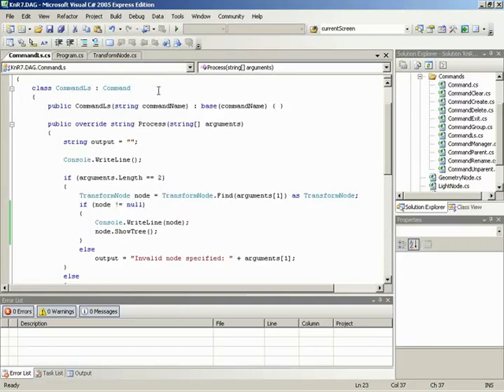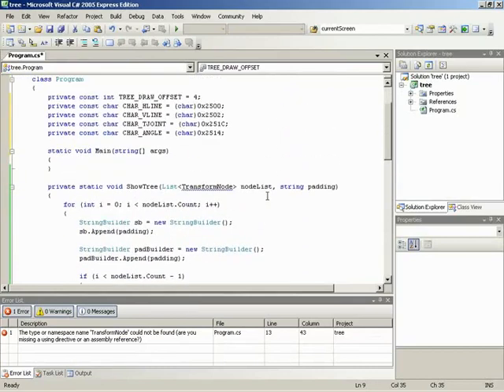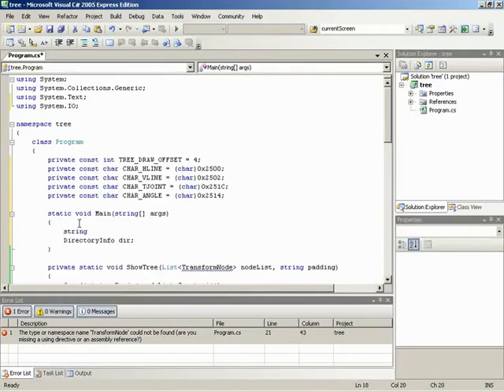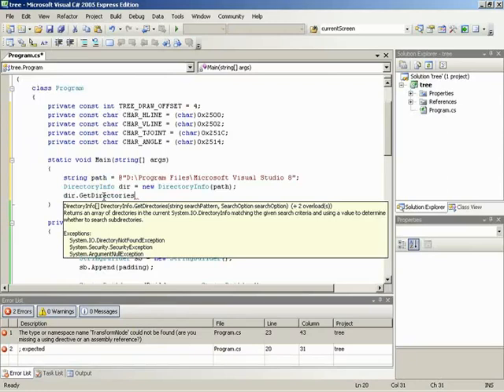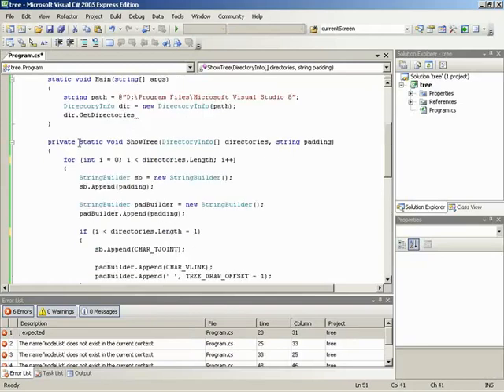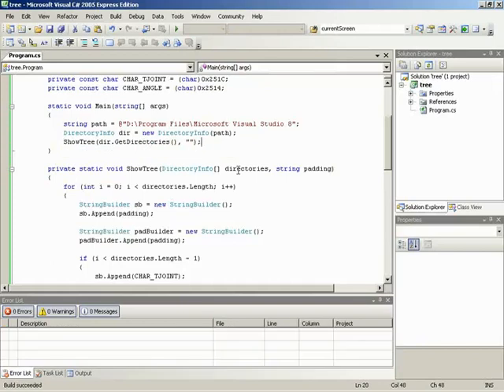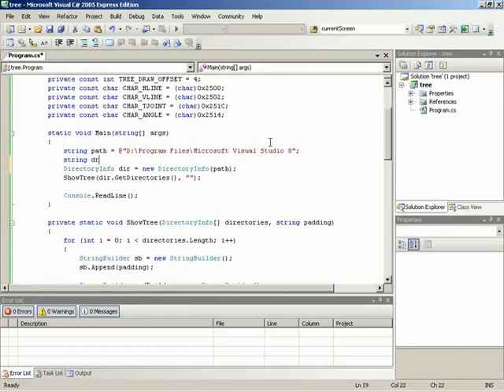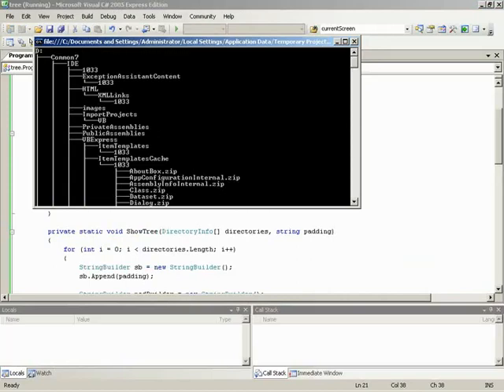🔴 Recreating Tree Command • Directed Acyclic Graph • XNA and C# Game Dev • MonoGame • (Pt. 62)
Learn XNA (MonoGame) C# Programming - Directed Acyclic Graph - Recreating Tree Command.

This video shows you how to add a Tree Command to your DAG.